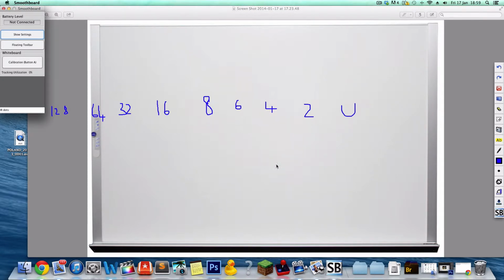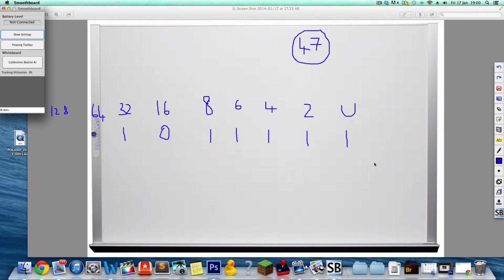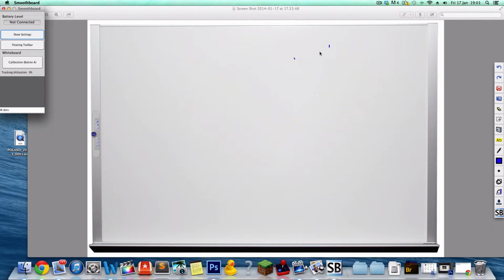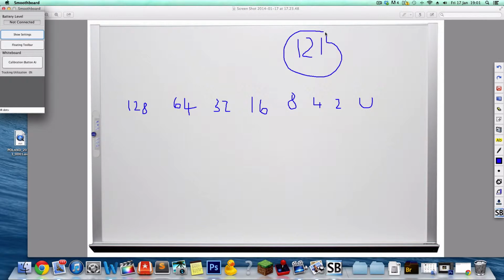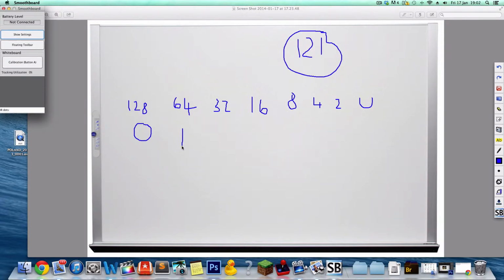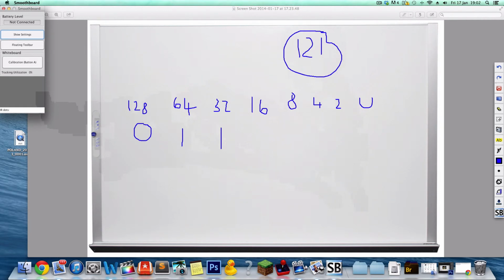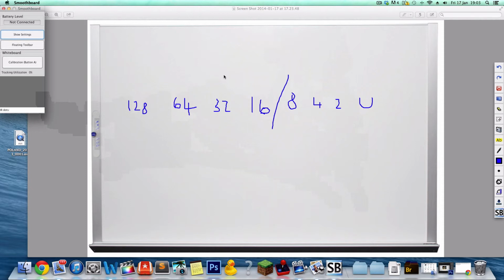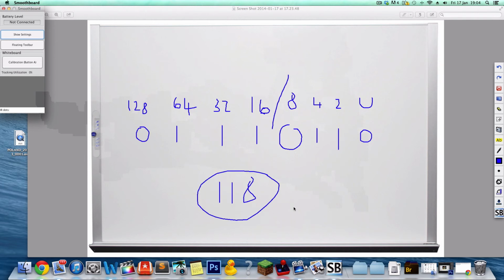Introduction to Binary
How to ~ #2 ~ Introduction to Binary

17/01/14

In this video I introduce binary. We go through converting denary (normal numbers) to binary and vice verca.